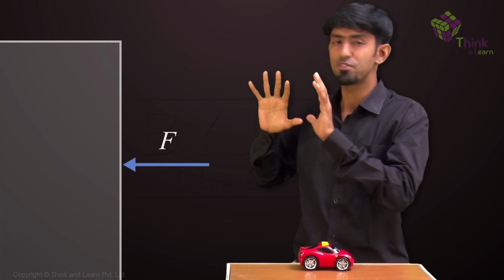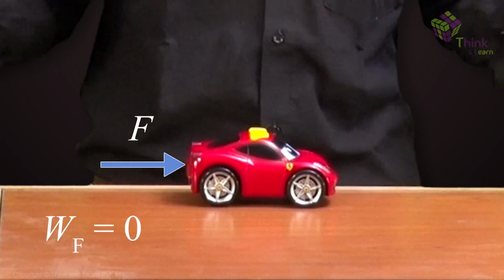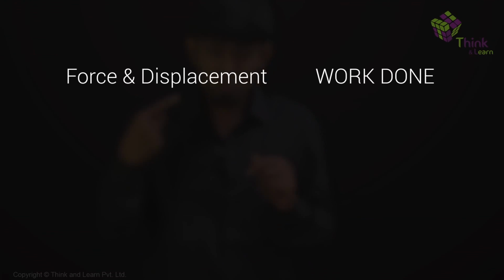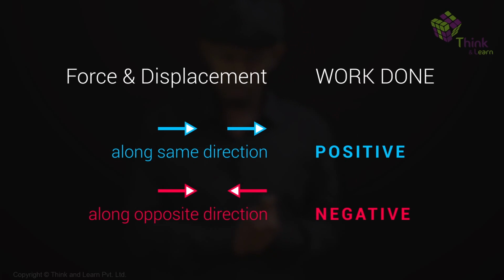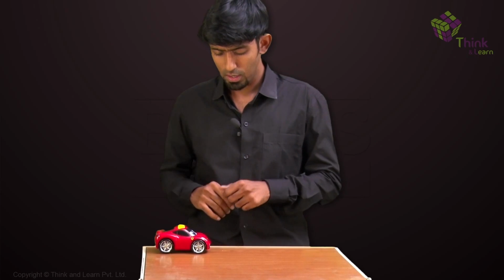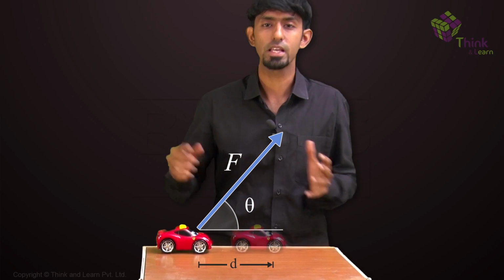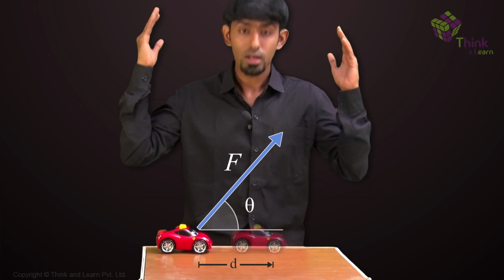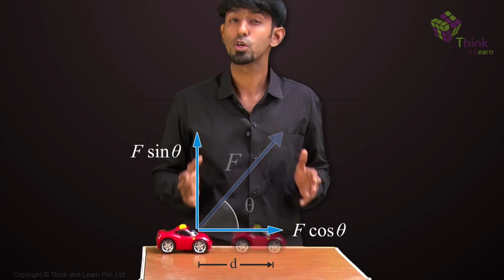JEE Preparation | Physics Concepts Explained | Work, Power and Energy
🚀✍️ Download Chapter-wise Session Notes, FREE DPPs & Chapter Test PDFs Now⬇️
✅ JEE Ranker's Batch Can you solve a JEE question in 30 seconds? Get BYJU'S JEE for concept clarity to solve any JEE question. Prepare for JEE with India's #1 Online JEE Coaching. In this video learn about Work, Power and Energy. Know about Work, Force,momentum, negative & positive work done and more.
With BYJU'S JEE, target CBSE board exams and entrance exams like IIT JEE Mains and IIT JEE Advanced with equal ease. The adaptive learning is made using artificial intelligence to boost retention and revision. High definition visualization techniques help in exam preparations for IIT JEE and CBSE boards. Made by IITians BYJU'S JEE is everything you need for your JEE and Board exam preparations.